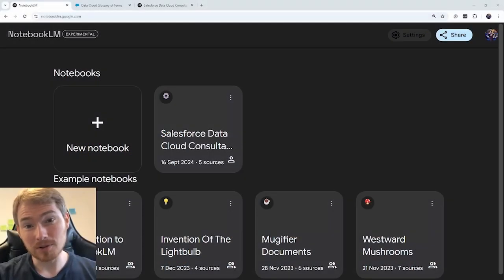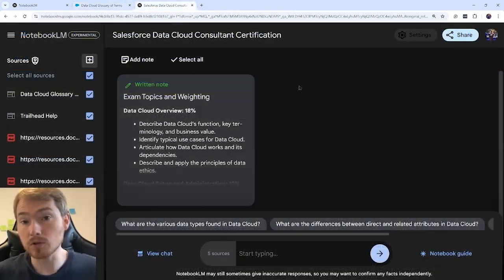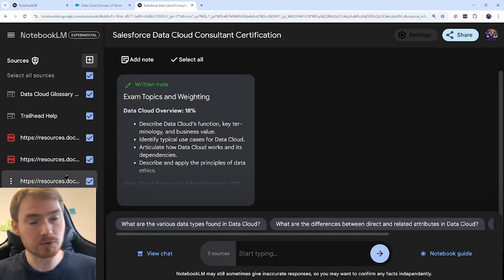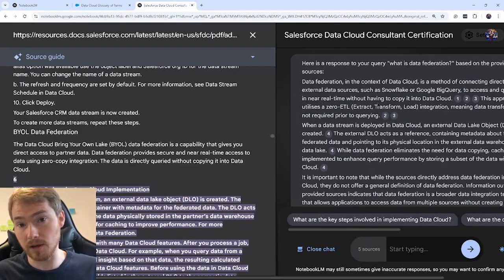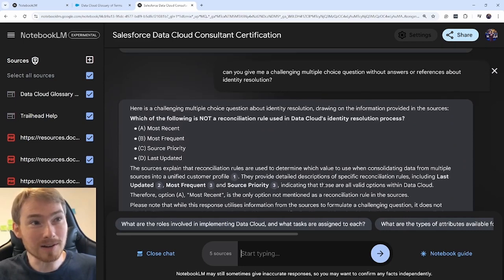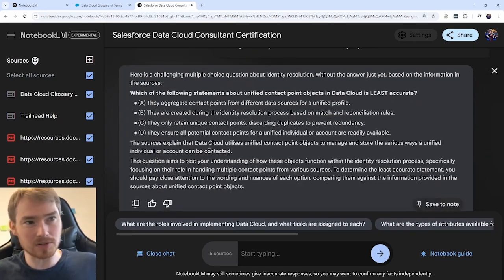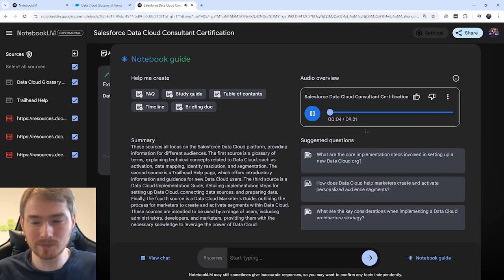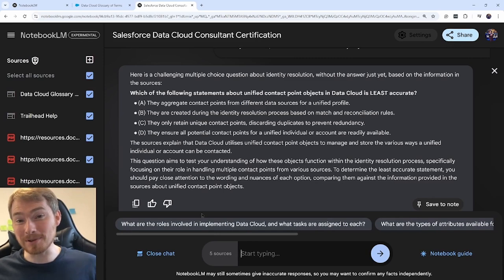An Intro to Studying with NotebookLM Demo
In this video, Will will talk about a new tool he found to help him prepare for his Salesforce-certified data cloud consultant.